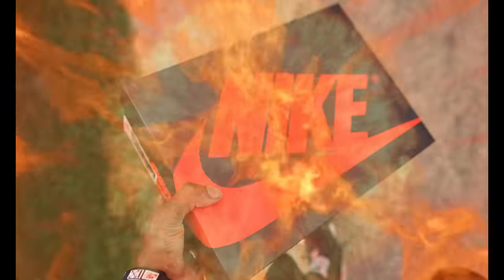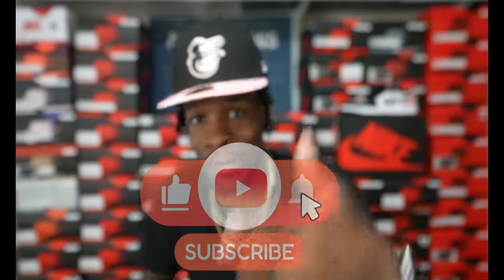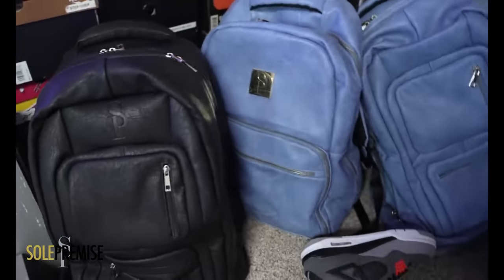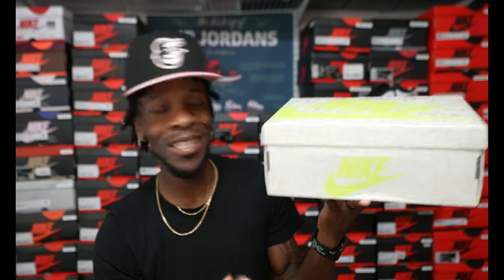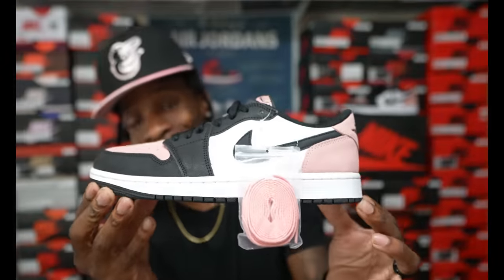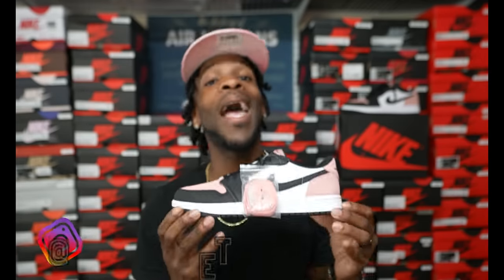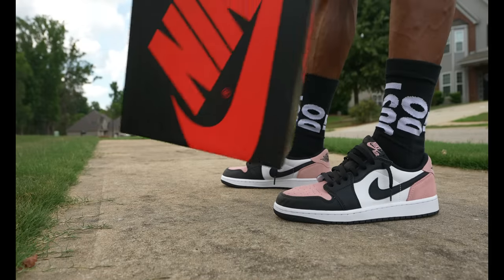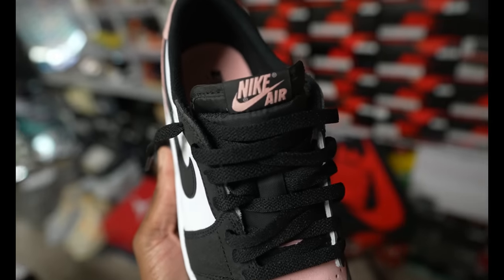FIRST LOOK JORDAN 1 BLEACHED CORAL!! WILL INSTANT SELL OUT?? FIRST THOUGHTS & OVERVIEW...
$JayTheSneakerGuyLLC

CHECK HIM OUT/ CONTACT HIM @